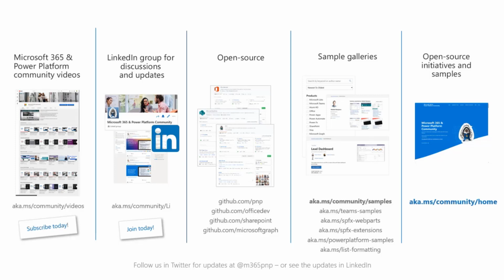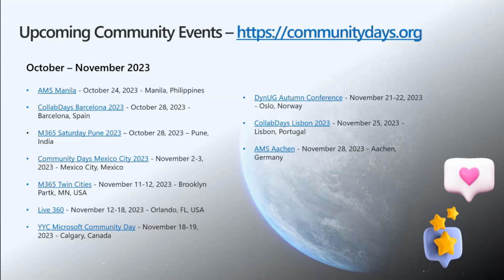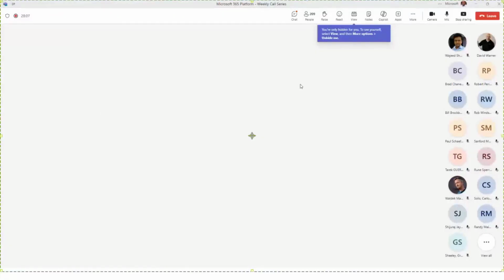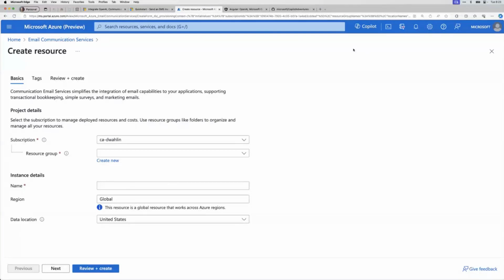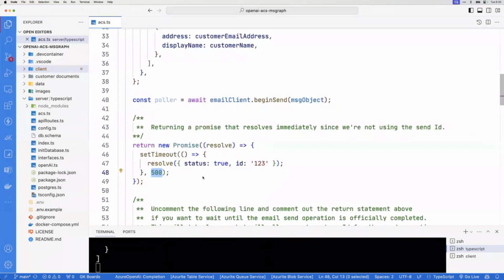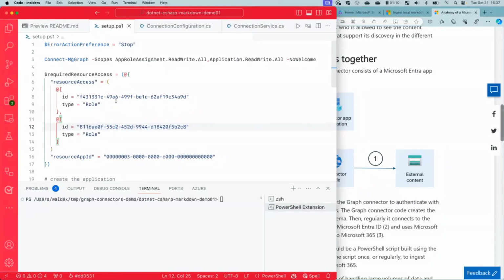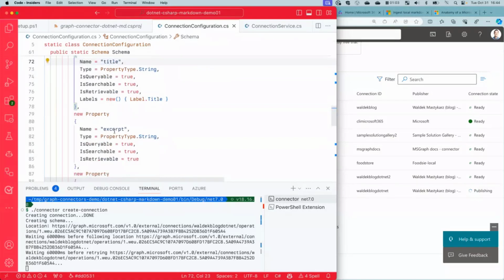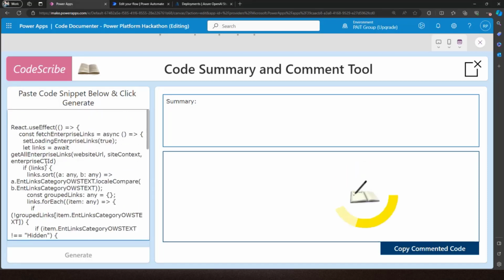Microsoft 365 & Power Platform weekly call – 31st of October, 2023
Microsoft 365 & Power Platform community call on October 31st 2023. Recap on news and updates from Microsoft, followed with demos by Microsoft presenters.

✨ Call included three demos:
• Dan Wahlin | @DanWahlin​ - Sending Email and SMS Messages with Azure Communication Services
• Waldek Mastykarz​ | @waldekm - Deploying a custom Microsoft Graph connector
• Robert Perillo | @Rob__Developer – Power AI Hack Winner - Best Better Together Solution

👏 Host:
• Fabian Williams (Microsoft) | @fabianwilliams

📃 Agenda
00:00 Introduction
02:57 Request to present
03:25 Assets and materials
05:06 Sharing is Caring
06:03 Community badges
06:57 Events
09:08 Latest news from Microsoft
12:03 Teams Updates
13:39 Picture time with Together Mode!
15:22 Dan Wahlin | @DanWahlin​ - Sending Email and SMS Messages with Azure Communication Services
33:31 Mounika Narayanan & Waldek Mastykarz​ | @waldekm - Deploying a custom Microsoft Graph connector
47:44 Robert Perillo | @Rob__Developer – Automate code review and comments using AI with Power Platform - Power AI Hack Winner
53:28 Closing

📰 News
• Transition to Microsoft Graph Search endpoint for OneDrive and SharePoint (Patrick Rogers)- “We will no longer be making improvements to the OneDrive and SharePoint search APIs in favor of Microsoft Search APIs in Microsoft Graph”
• Update to Exchange callback tokens for Outlook add-ins – (Akhilesh Shah) – “Learn how to prepare for the upcoming change to Exchange callback tokens and avoid any disruptions in your Outlook add-ins.
• Anatomy of a Microsoft Graph connector (Waldek Mastykarz)- “Learn about the key components of a Microsoft Graph connector and how they help bring your organization's content into Microsoft Graph and Semantic Index for Copilot.
• Create focused collaboration with the new Microsoft Teams channels experience – (Noga Ronen)
• Upgrade your BYOD rooms: Introducing entry-level Microsoft Teams Rooms solutions – (Karen Alvarez)
• Discover the latest updates to Workflows within Microsoft Teams (Harish Swaminathan)
• Introducing AI-powered Skills in Microsoft Viva: A new way to understand and empower the workforce – (John Mighell)
• “The power of the web part” 🎙 – The Intrazone podcast (Mark Kashman speaks with Patrick McGown)

• Integrate OpenAI, Communication, and Organizational Data Features into a Line of Business App
• Ingest Microsoft 365 and Power Platform community samples using JavaScript and Node.js (Sample Solution Gallery)